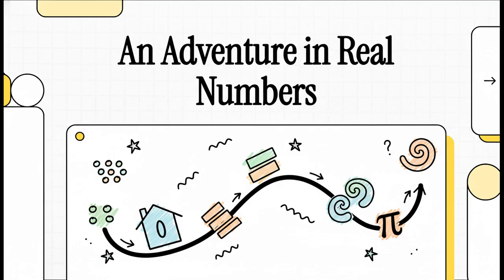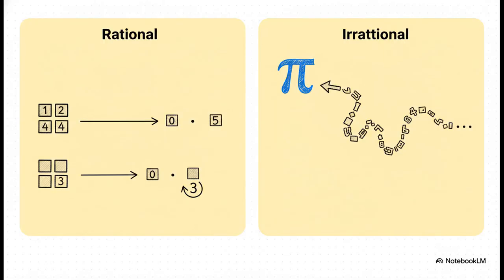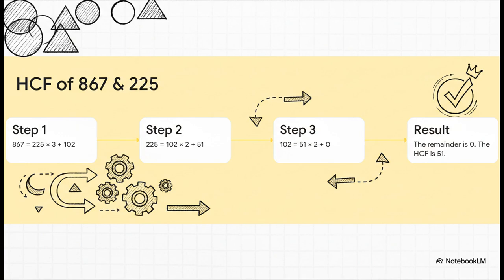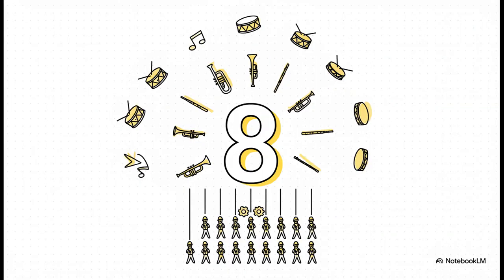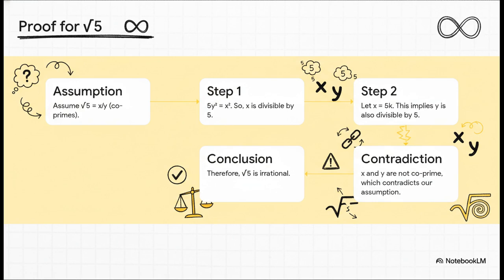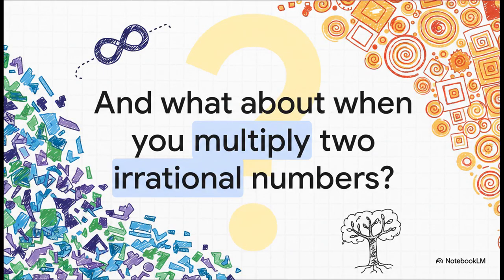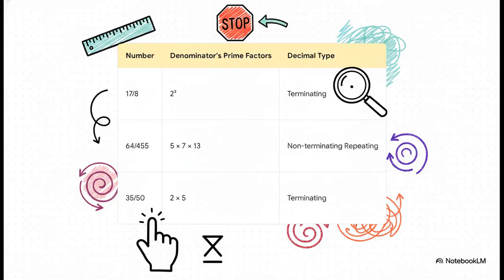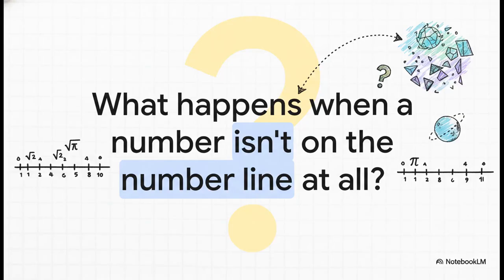An Adventure in Real Numbers